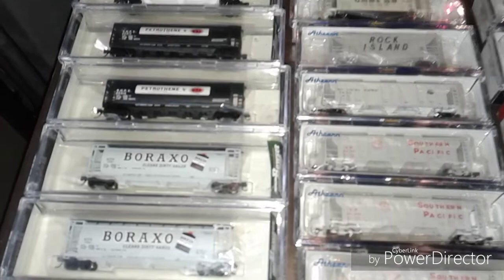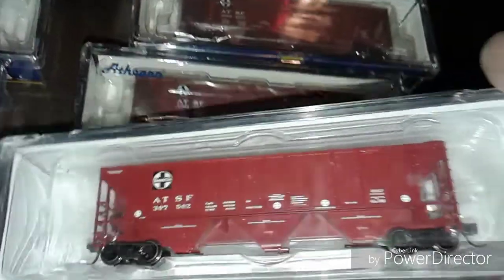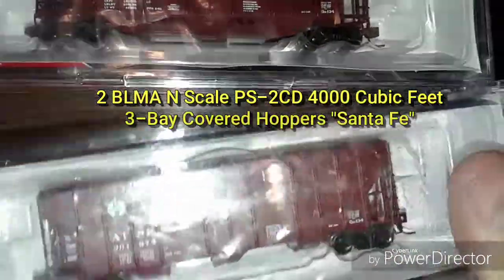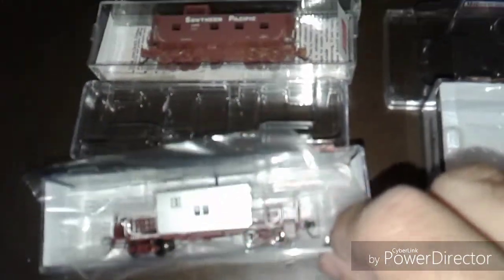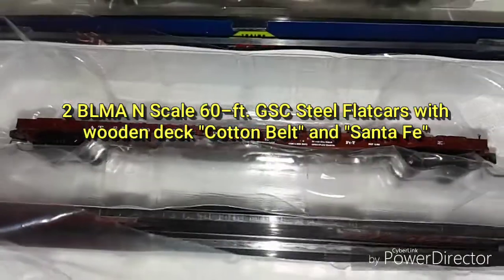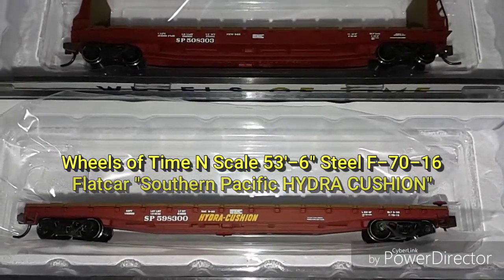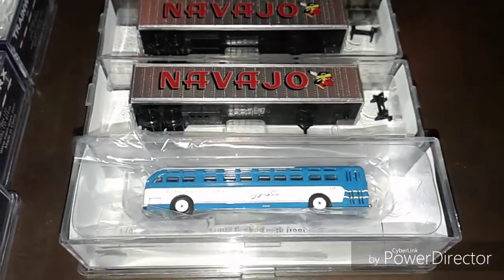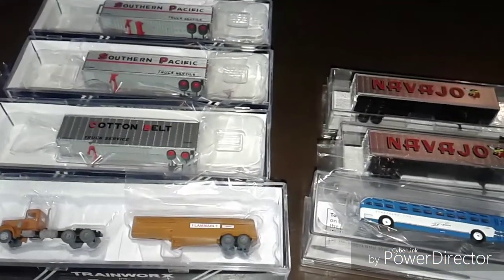PART 4: "A Suitcase Full of N Scale Surprises" (The Funny Final Episode)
IN THIS VIDEO: MY INDIVIDUAL N SCALE FREIGHT CARS INCLUDING COVERED HOPPERS (video time stamp 3:21), OPEN HOPPER (6:43), GONDOLAS (6:54), CABOOSES (8:15), FLATCARS (9:38), & STREET VEHICLES (12:12).

In my big rig once sat a big, fat, heavy suitcase. But it wasn't just any ordinary piece of luggage. It's special for what's inside. You see, it contained the stuff that N scale dreams are made of.

Although my "suitcase of dreams" no longer rides shotgun beside me in the cab of my semi truck (the suitcase since has been returned to my home), its fond memory lives on. The same trains — plus a few new ones — still occupy the suitcase today. Allow me to finish displaying its fantastic contents while it accompanied me aboard my truck!

This episode marks PART 4, which concludes this video series about my North American N scale (1:160) model train collection inside my suitcase. There's a lot to see. I kid you not. What's amazing is just how many model trains can fit inside one suitcase! Watch to find out.

In this episode, you will see many more of my N scale freight cars. They comprise individual cars that I've collected in recent years. You will see covered hoppers, one open hopper, gondolas, steel cabooses, flatcars including some TOFCs, tractor trailers, and a Greyhound bus.

These freight cars and vehicles mostly display high-end, top quality, extremely detailed models. They were made by model train companies such as Athearn Trains, Atlas Model Railroad Company, Bachman, BLMA (which has since been acquired by Atlas Model Railroad Company), Bluford Shops, Bowser Manufacturing, Centralia Car Shops, Micro-Trains Line, TrainWorx, and Wheels of Time.

I give special thanks to Mike Fifer, of Fifer Hobby Supply in Las Cruces, New Mexico, USA, for making a cameo guest appearance in this video. You can learn more about Mike and his important contributions to the hobby of N scale model railroading by clicking on the following links to either one of his YouTube Channels:

Of course, my suitcase full of trains doesn't hold everything waiting for me at home. I possess other storage containers filled with even more N scale model trains, plus structure kits, vehicles, track, layout detail accessories, and both DC and DCC power supplies. But these other trains and supplies remain a subject for another day. I may not have a model railroad layout yet, but I've already acquired many of the items that I'll need to build it in the future.